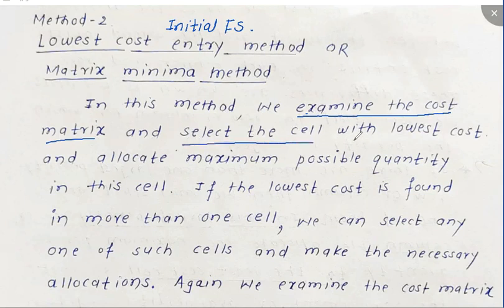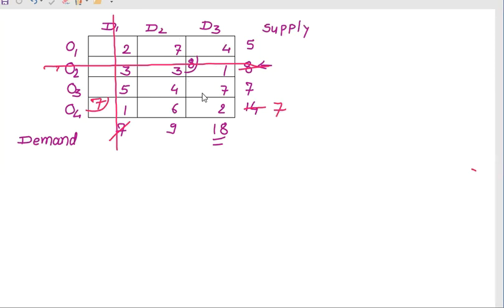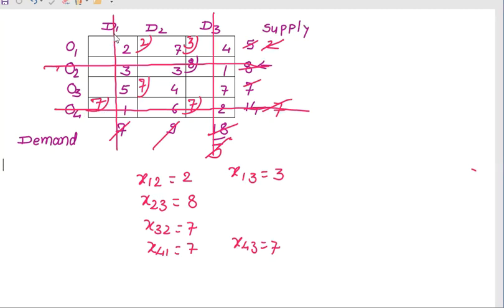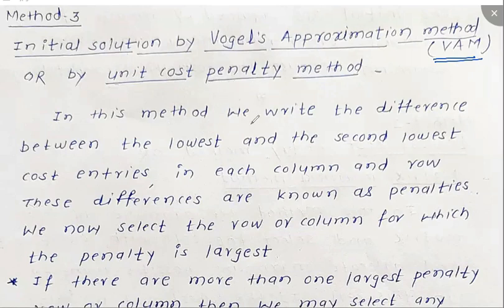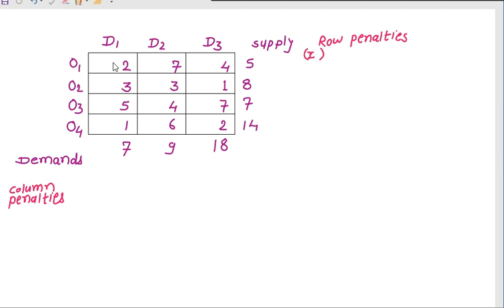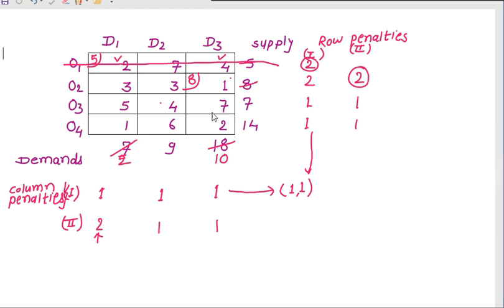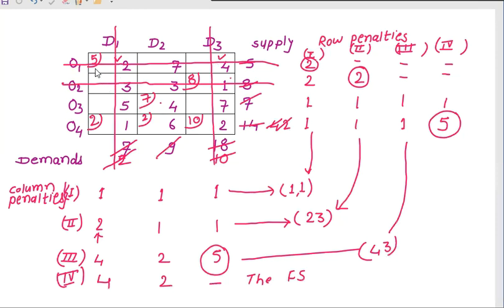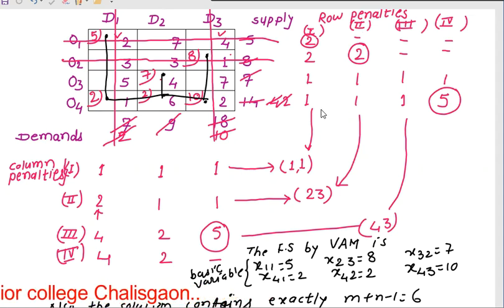TRANSPORTATION PROBLEM Lecture_3 Initial Solution by Matrix Minima & Vogel's Approximation Method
LECTURE SERIES FOR TYBSC MATHEMATICS PAPER MTH-606(B) OPERATION RESEARCH OF KBCNM UNIVERSITY, JALGAON.